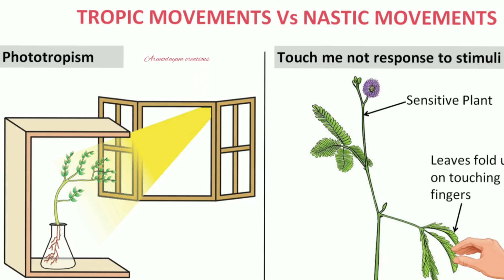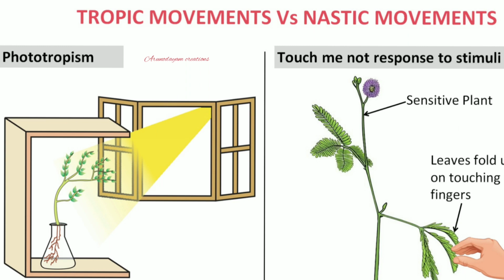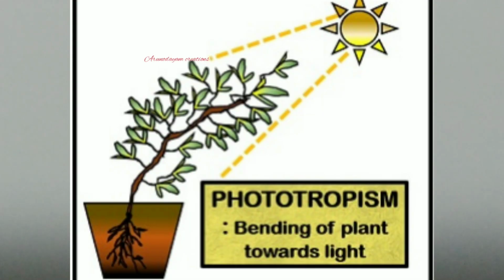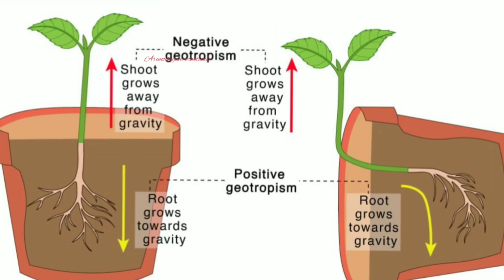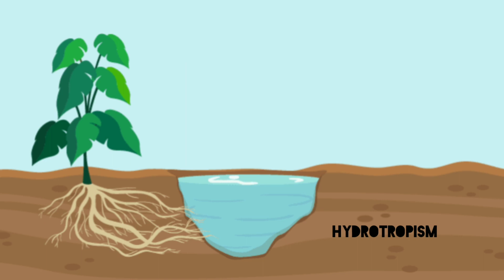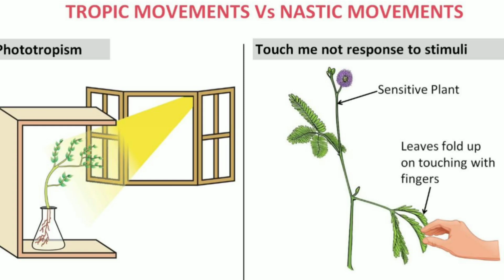Coordination- Tropic and nastic movements in plants class10 biology /phototropism, geotropism etc